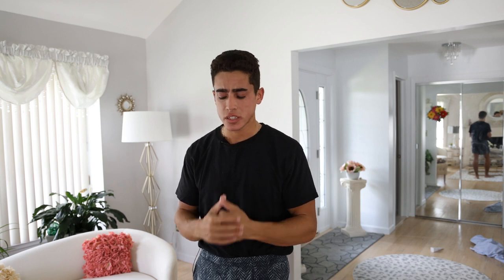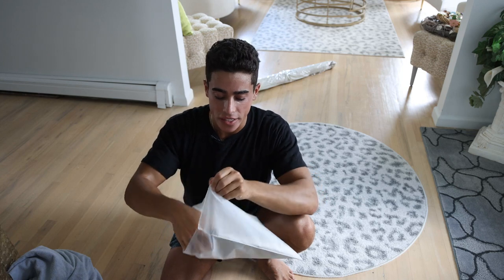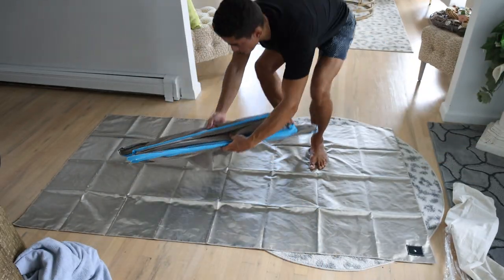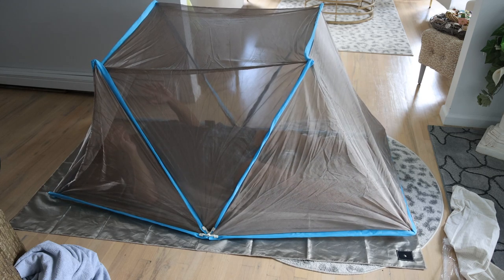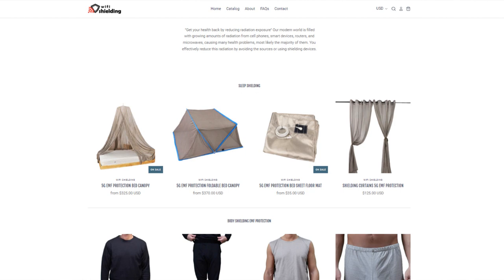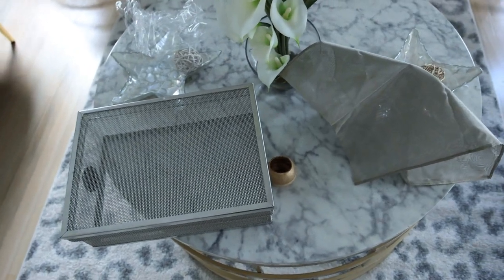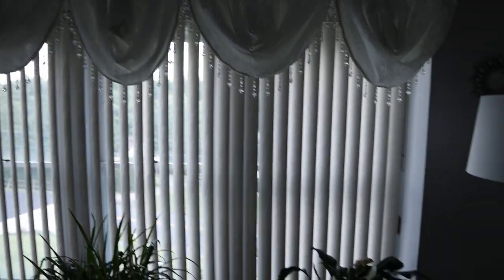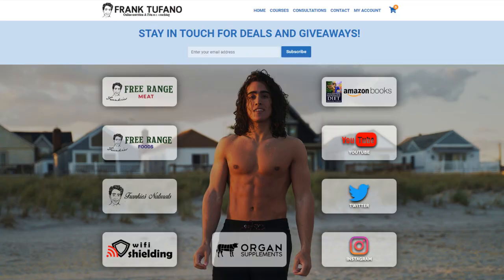BEST NIGHTS SLEEP in this EMF Shielding Tent!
00:00 - EMF is relatively unknown
00:48 - Bedsheet
02:06 - Folding tent
05:11 - Router shielding
06:14 - Check my other EMF videos to see the meters
07:04 - Curtains need paint
07:48 - Thanks for joining